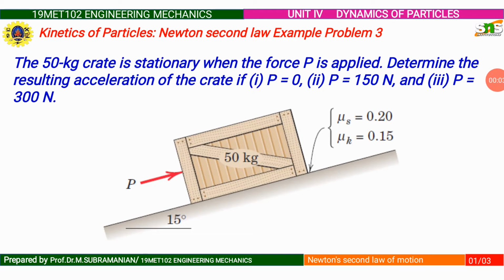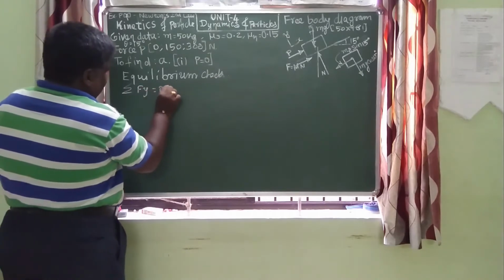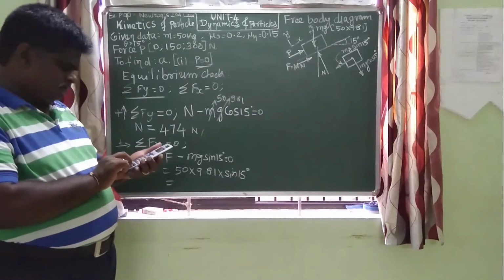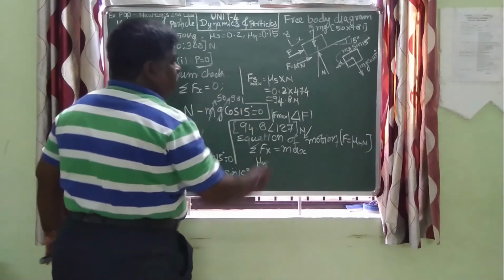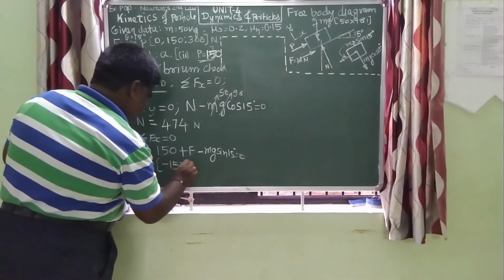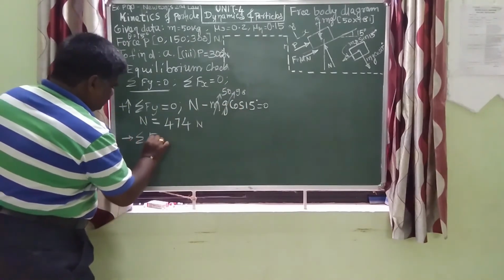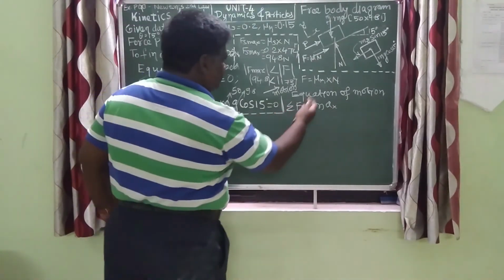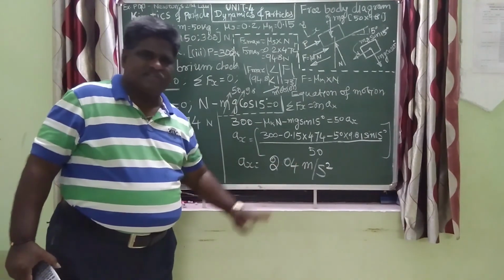UNIT 4 Newton's Second Law,Kinetics of Particles, D'Alembert's Principle,Friction Example Problem 3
Engineering Mechanics ,Dynamics :Newton’s second law, D'Alembert's Principle Video Lecture from unit 4 Dynamics Of Particles, Kinetics of Particles Force and Acceleration in Engineering Mechanics for First Year Engineering Students.